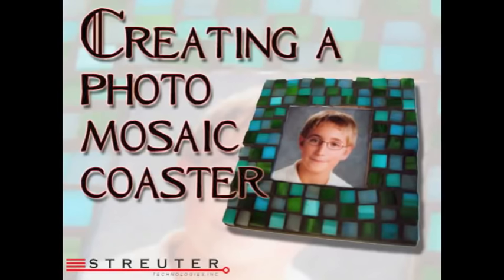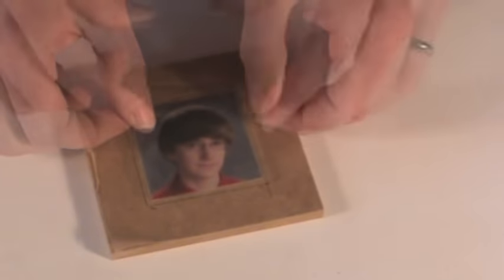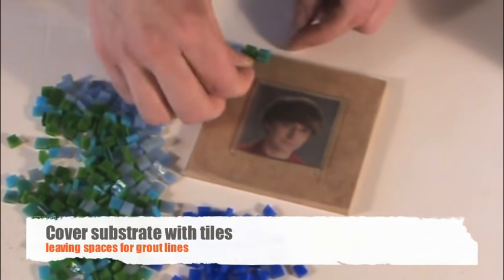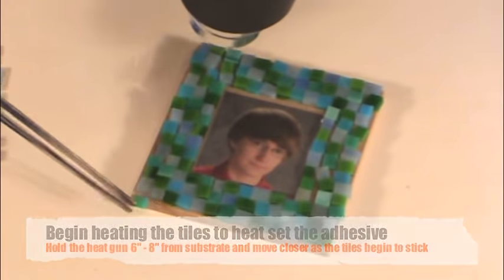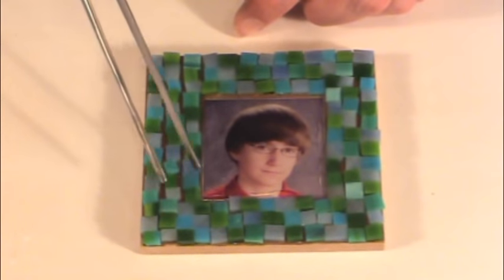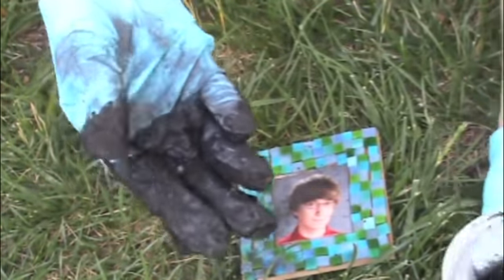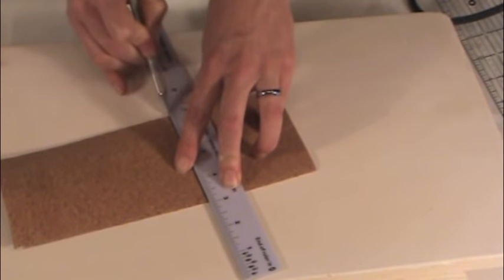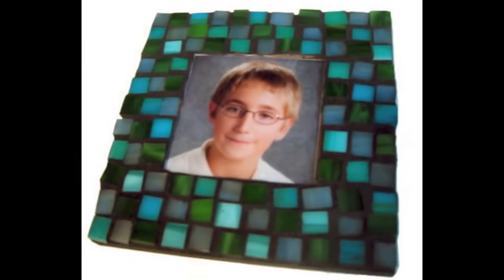Creating a Photo Mosaic Coaster Using No Days Mosaic Adhesive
Looking for a quick gift idea for an upcoming occasion? The photo mosaic coaster is a great project that's both quick and easy, finishing in 1 to 2 hours, depending upon your style.
Materials:
    -photograph or artwork
    -4" coaster substrate
    -2" x 2" clear glass
    -variety of scrap stained glass colors or ready made tiles
    -No Days Mosaic Adhesive film
    -scissors or razor
    -standard heat gun or embossing heat tool
    -long pair of tweezers (or other heat proof tool)
    -black sanded grout
    -latex gloves
    -dust mask
    -container for mixing water and grout
    -glass cutters/running pliers/mosaic nippers (or 3/8" or 3/4" pre-cut tiles)
    -cork backing
    -HoneyDoo Powerbond Glue